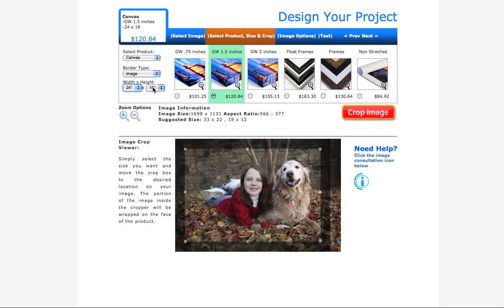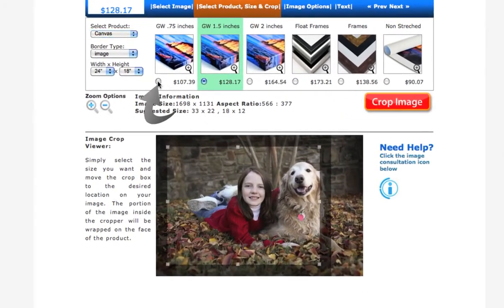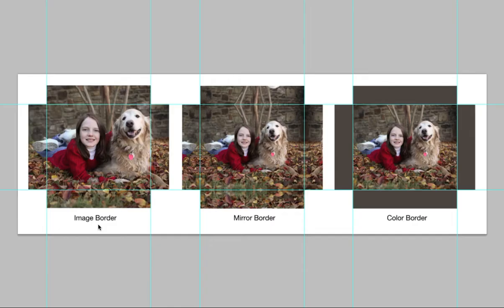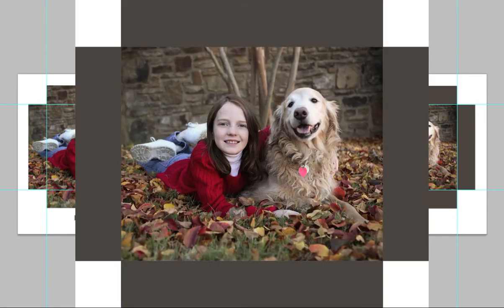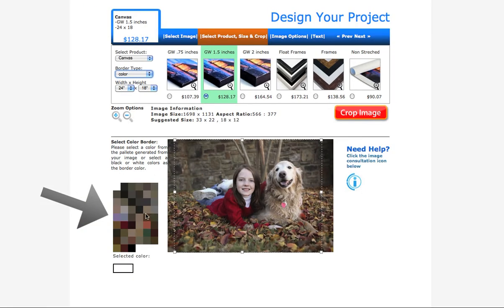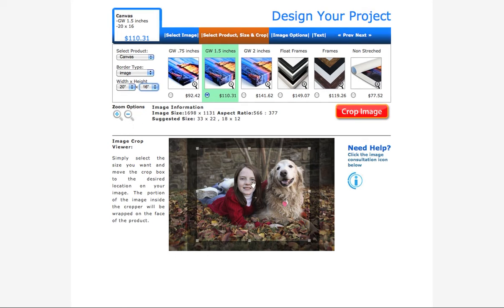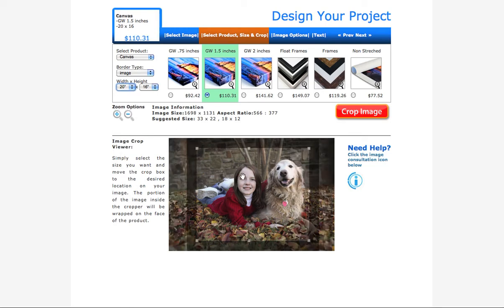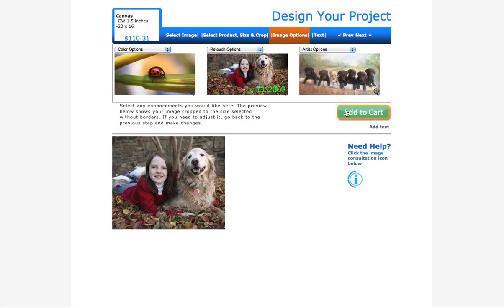Selecting your Product, Border, Sizing, and Crop with Canvas Press.mov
How to select your Product, Border, Size, and Crop with Canvas Press